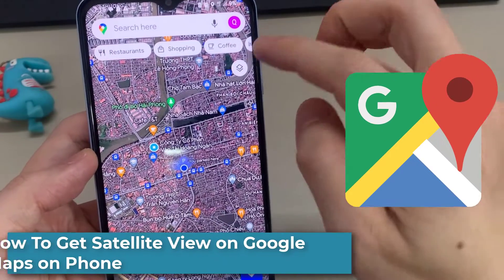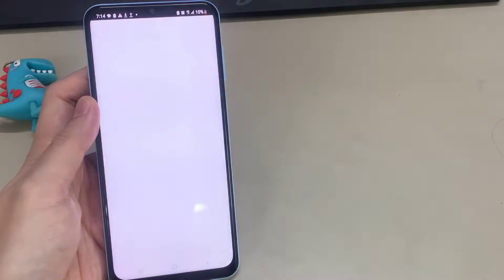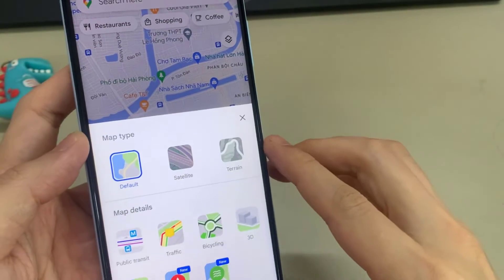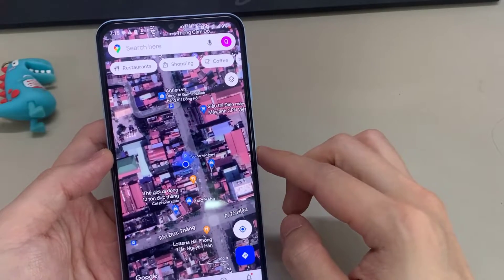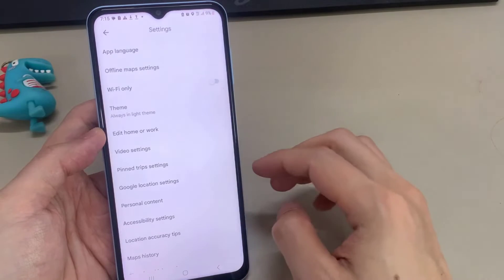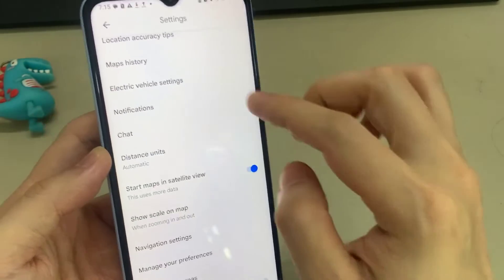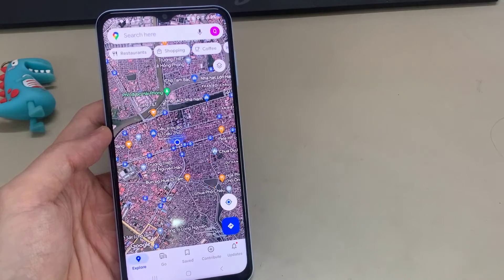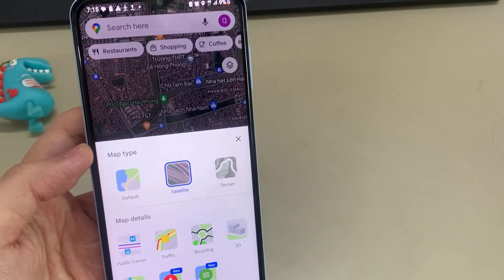How To Get Satellite View on Google Maps on Phone (Android & iOS)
In this video, learn how to get satellite view on Google Maps on Android. Launch the Google Maps app on your smartphone. And, as you can see, we're using Google Maps' standard viewing mode. If we tap on the square icon in the top right corner.

Tap on this, and you'll see a map type option; select Satellite. To close the pop-up menu, press the X button. On Google Maps, you can now see that we are in satellite view. If you want to change it back, simply hit the icon in the top right, tap on default, and then hit the X button again, and it will return to normal viewing mode.